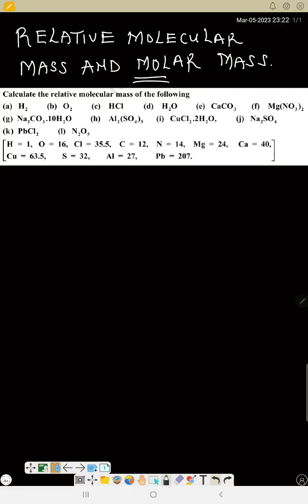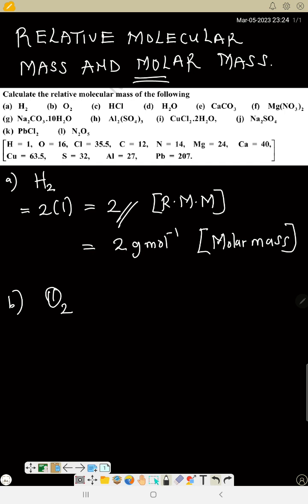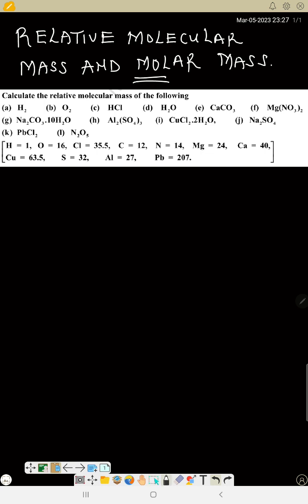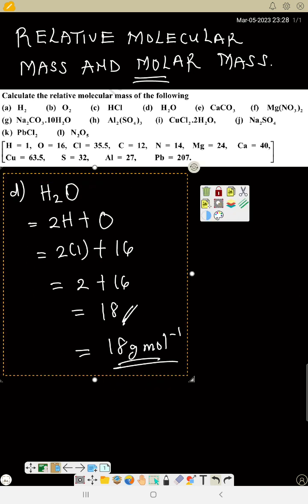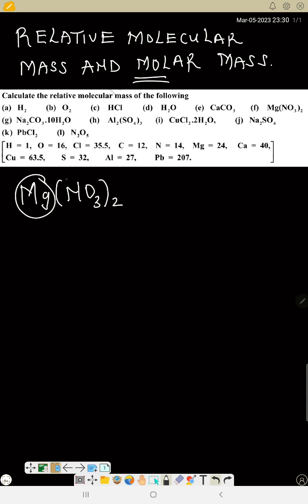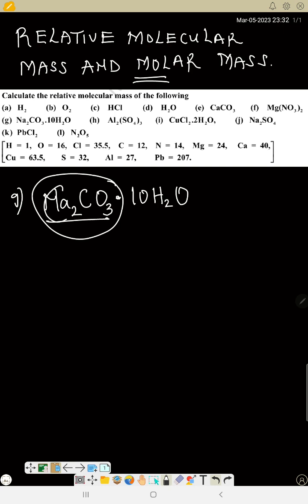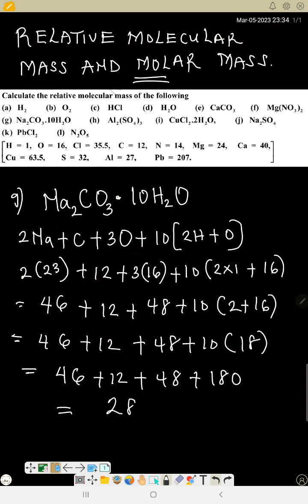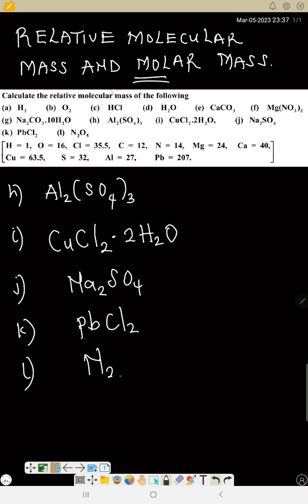RELATIVE MOLECULAR MASS AND MOLAR MASS